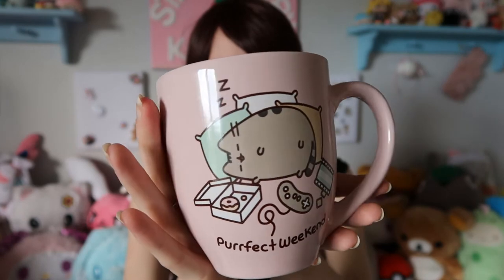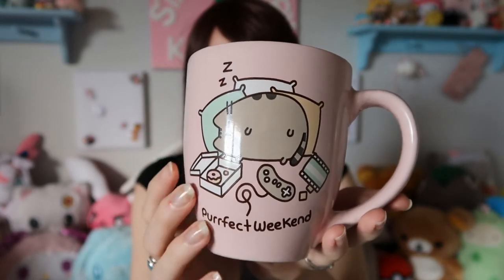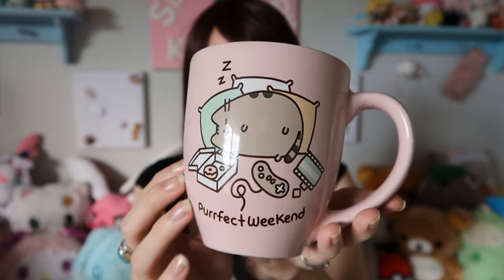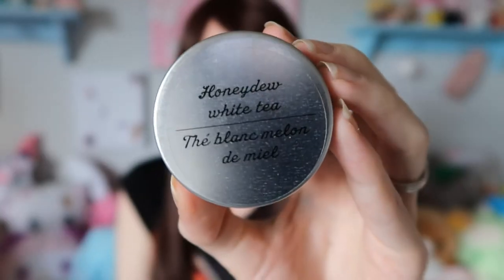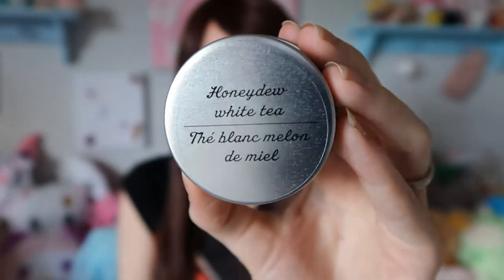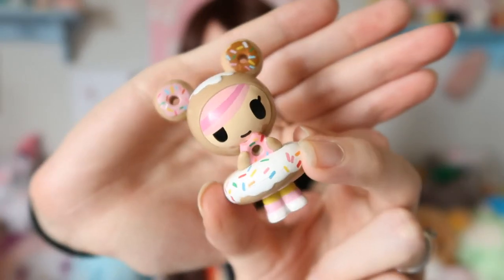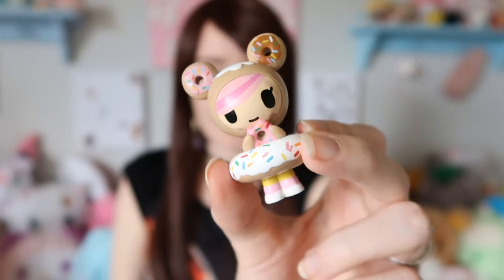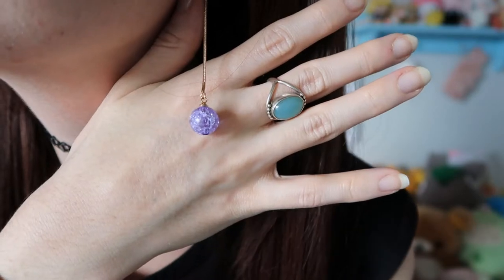Fall Favorites 2017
E3A0Y7 Canada